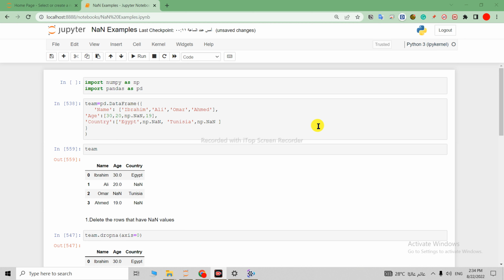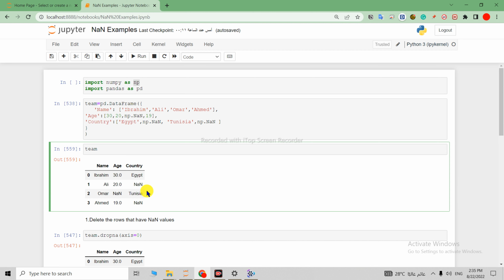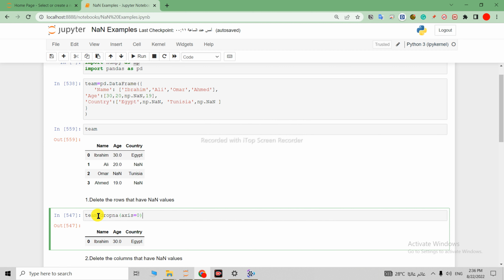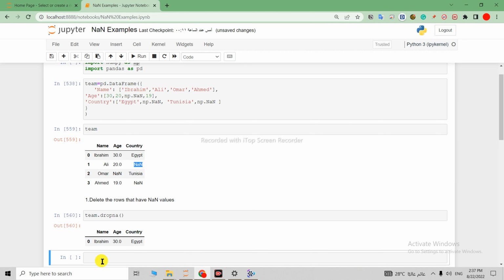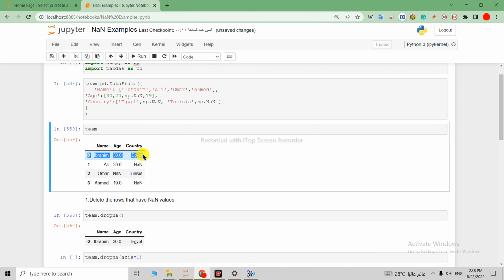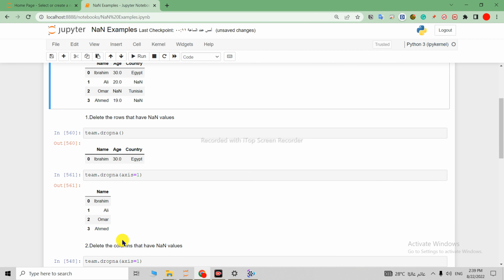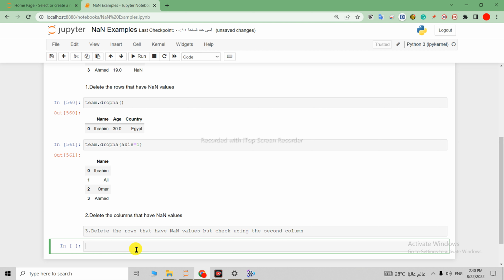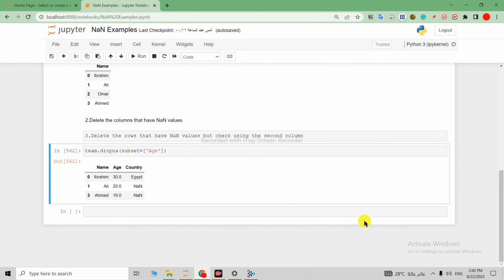Manipulating DataFrames that have NaN values.